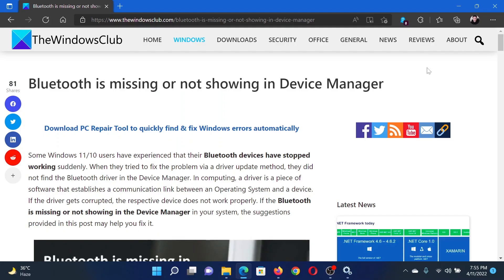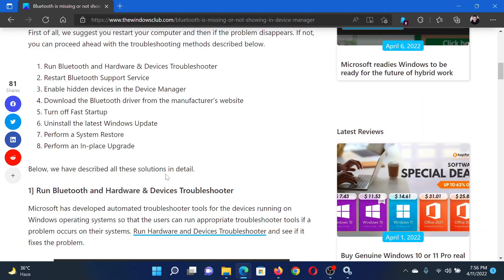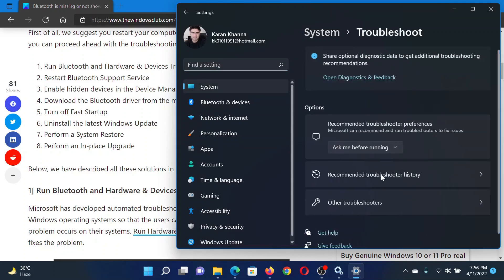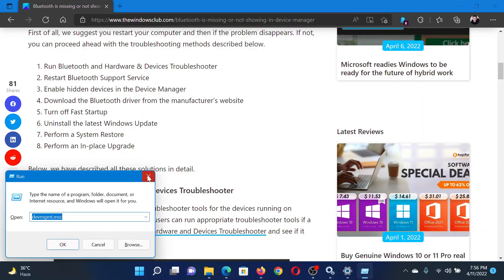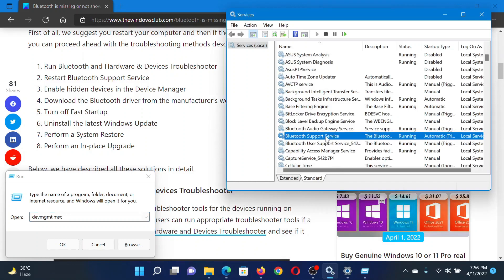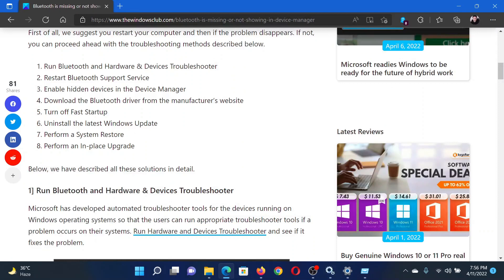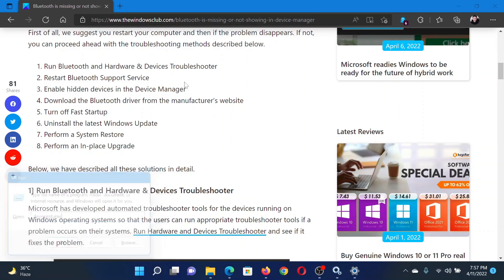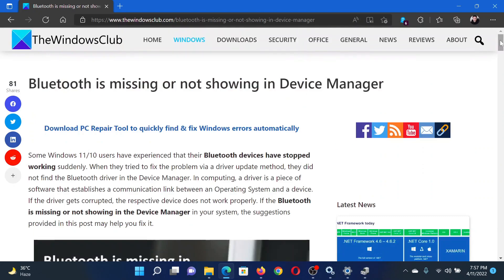Bluetooth is missing or not showing in Device Manager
Some Windows 11/10 users have experienced that their Bluetooth devices have stopped working suddenly. When they tried to fix the problem via a driver update method, they did not find the Bluetooth driver in the Device Manager. In computing, a driver is a piece of software that establishes a communication link between an Operating System and a device. If the driver gets corrupted, the respective device does not work properly.

First of all, we suggest you restart your computer and then if the problem disappears. If not, you can proceed ahead with the troubleshooting methods described below.

1] Run Bluetooth and Hardware & Devices Troubleshooter

2] Restart Bluetooth Support Service

3] Enable hidden devices in the Device Manager

4] Download the Bluetooth driver from the manufacturer’s website

5] Turn off Fast Startup

6] Uninstall the latest Windows Update

7] Perform a System Restore

8] Perform an In-place Upgrade

Timecodes:
0:00 Intro
0:21 Run Bluetooth troubleshooter
0:44 Restart Bluetooth support service
1:14 Enable Hidden Devices